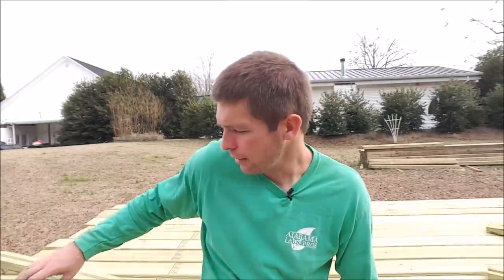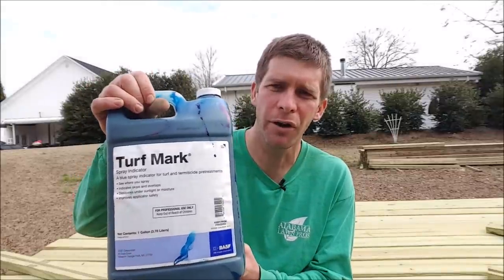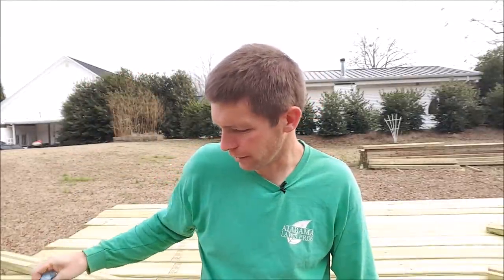Why is my Lawn BLUE? Explaining SMURF TURF